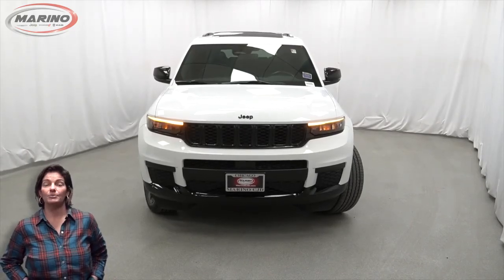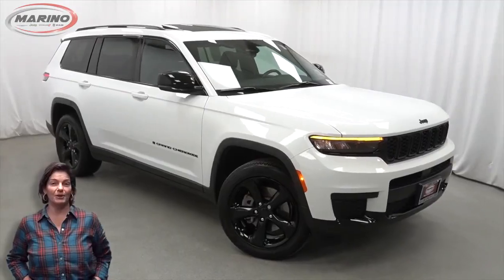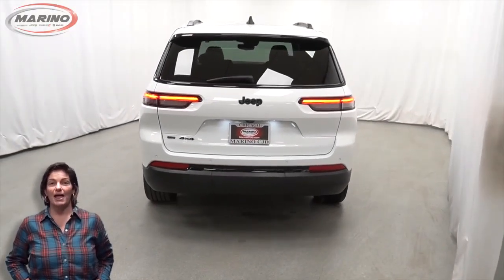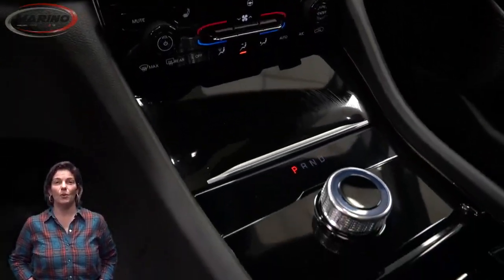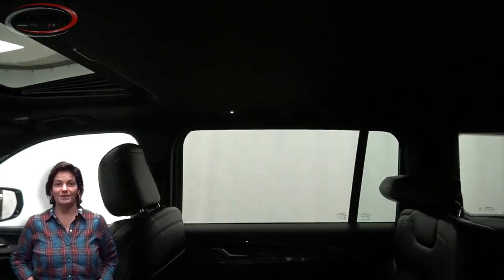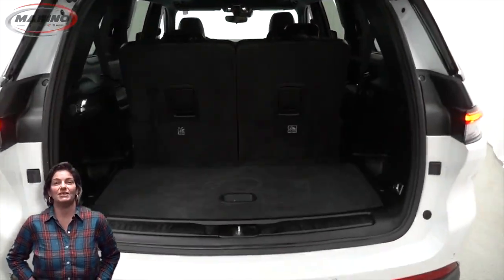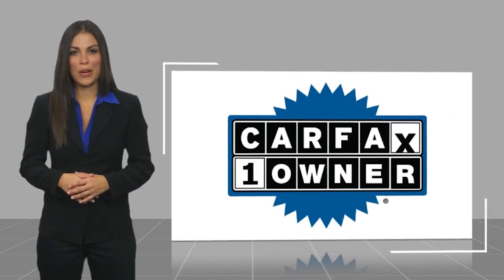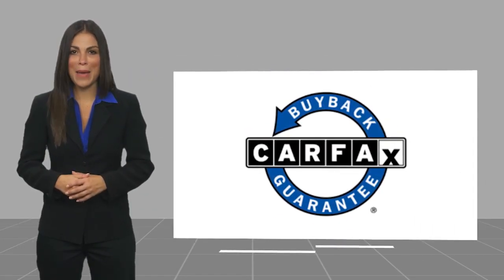2021 Jeep Grand Cherokee L 11022A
2021 Jeep Grand Cherokee L Altitude

5133 W Irving Park Rd

JEEP CERTIFIED!! 7 YEAR - 100,000 MILE WARRANTY!! GRAND CHEROKEE L ALTITUDE!!  3.6 LITER V6 ENGINE!!  STILL UNDER FACTORY POWERTRAIN WARRANTY!!  ONE OWNER!!  20 INCH ALUMINUM WHEELS!!  ALTITUDE APPEARANCE PACKAGE!!  REMOTE START SYSTEM!!  HEATED FRONT SEATS!!  HEATED STEERING WHEEL!!  REMOTE START SYSTEM!!  POWER LIFTGATE!!  POWER SUNROOF!!  TOW PACKAGE!!  BLIND SPOT MONITORING!!  WIRELESS CHARGING PAD!!  ELECTRONIC STABILITY CONTROL!!  STEERING WHEEL MOUNTED AUDIO CONTROLS!!  POWER LOCKS!!  POWER WINDOWS!!brbrFCA US LLC Certified Pre-Owned Details:brbr* 125 Point Inspectionbr* Transferable Warrantybr* Vehicle Historybr* Powertrain Limited Warranty: 84 Month/100,000 Mile (whichever comes first) from original in-service datebr* Roadside Assistancebr* Limited Warranty: 3 Month/3,000 Mile (whichever comes first) after new car warranty expires or from certified purchase datebr* Warranty Deductible: $100br* Includes First Day Rental, Car Rental Allowance, and Trip Interruption Benefits. SiriusXM 3 month trial subscriptionbr